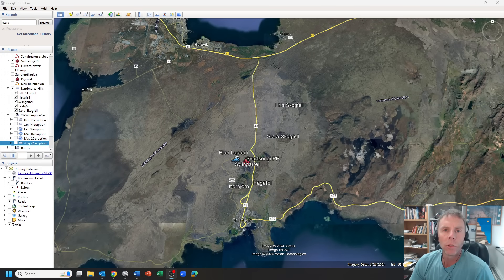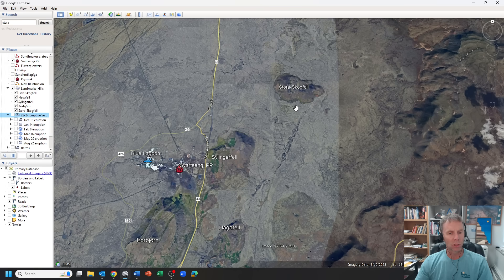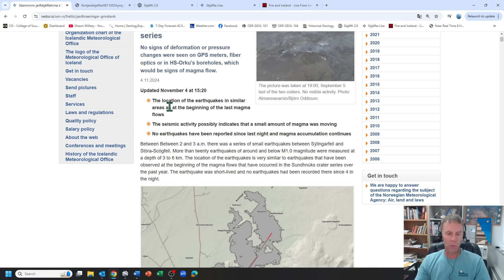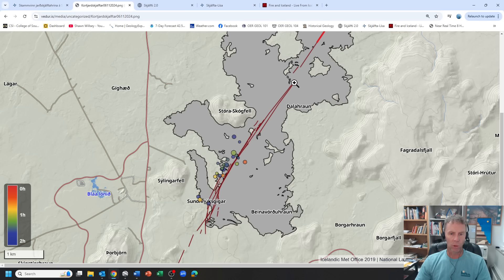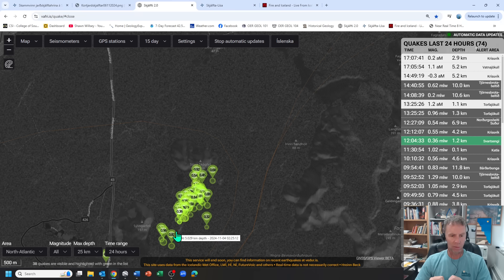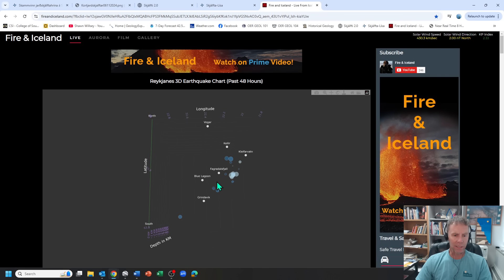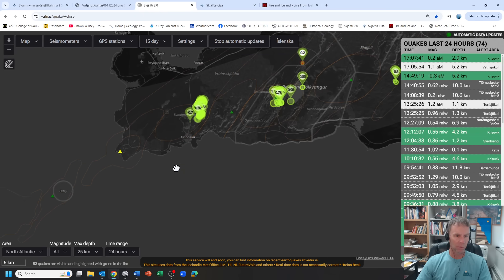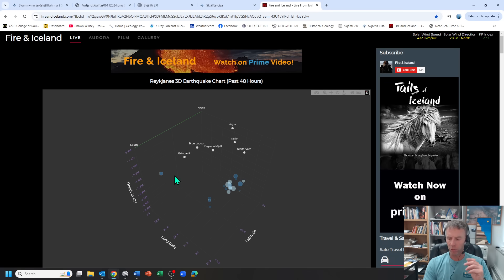Small Earthquake Swarm As Iceland Magma System Fills and Pressurizes: Geologist Analysis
Geology professor Shawn Willsey discusses a recent seismic swarm on Iceland's Reykjanes peninsula where an eruption is likely in late 2024 or early 2025.

Or a good ol' fashioned check to:
Shawn Willsey
148 Blue Lakes Blvd N